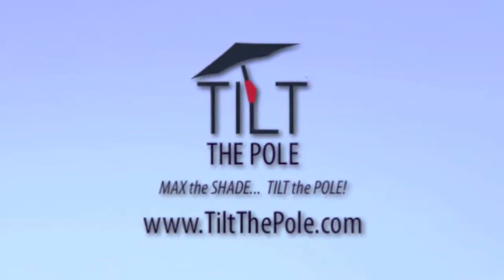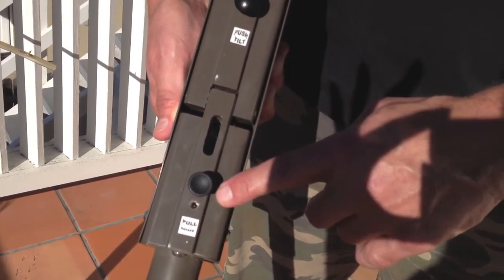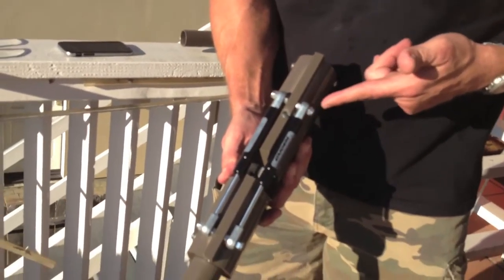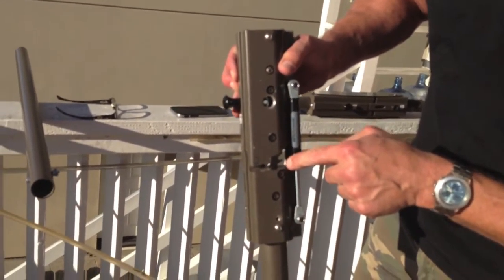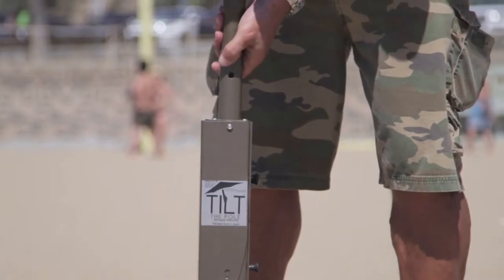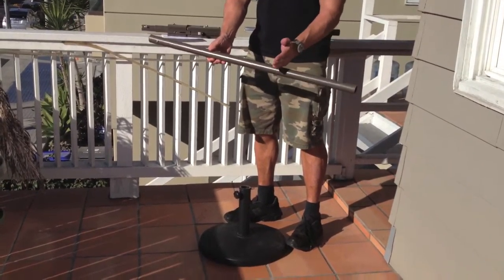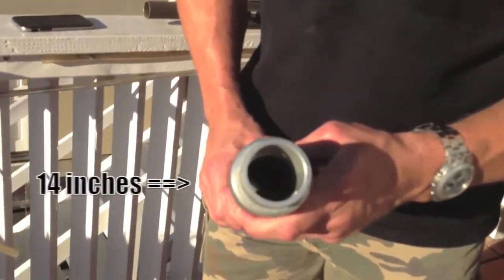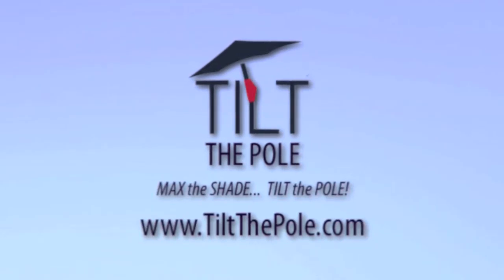Details about TTP mechanism-how it works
Lee reviews the details of the TTP mechanism.  How it works.  How it works with a lower post.  How it works with an umbrella.  Details about the best umbrellas for use with the TTP.